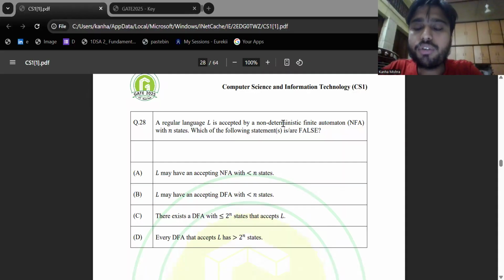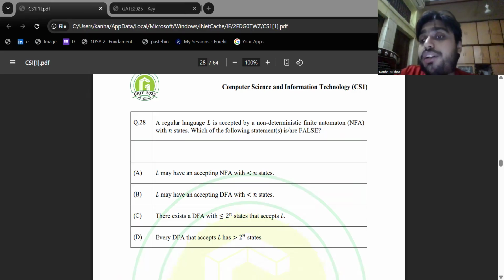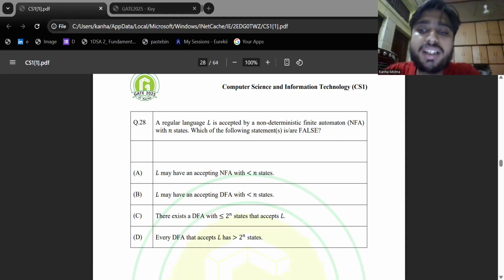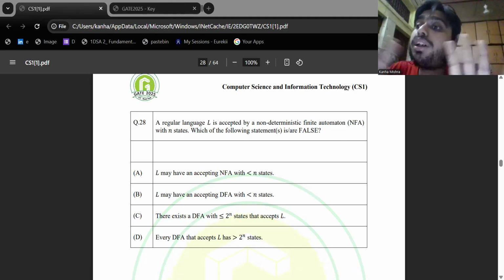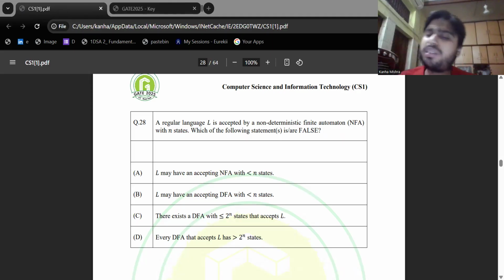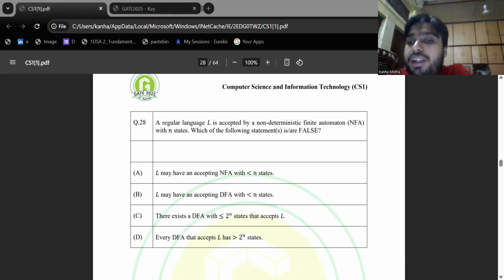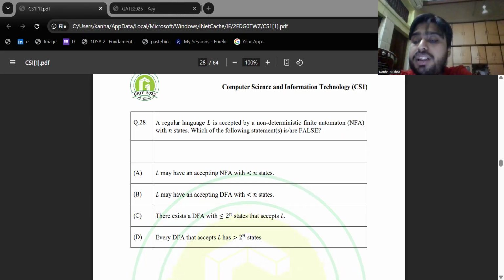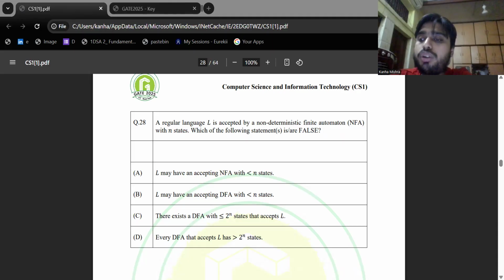GATE CS1 2025 Complete Solution | Computer Science Paper Analysis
GATE CS1 2025 | Full Paper Solved with Expert Explanations & Fast Techniques

Welcome to Dr. Sourav Sir’s Classes, your trusted coaching partner for high-impact GATE preparation. In this exclusive video, we bring you the complete solution to the GATE CS1 2025 paper, solved step-by-step with deep conceptual clarity, fast techniques, and proven exam strategies.

This isn’t just an answer key—it’s a fully guided breakdown of the paper designed to help you understand, learn, and apply concepts smarter. Whether you're a GATE CS1 2025 test-taker reviewing your attempt or a future aspirant aiming to master the pattern, this video delivers maximum academic value.

📘 What’s Included in This Video:
✔️ Full GATE CS1 2025 paper solved and explained
✔️ In-depth analysis of each MCQ, NAT, and MSQ
✔️ Quick calculation techniques and time-saving hacks
✔️ Breakdown of theoretical vs computational questions
✔️ Section-wise weightage and topic distribution
✔️ Analysis of tricky questions and common pitfalls
✔️ Expected cutoff insights and post-exam strategy
✔️ Best practices for scoring high in future attempts

This video is not just for answer verification but for true learning—so you never make the same mistake twice.

🎯 Ideal For:
• GATE CS1 2025 aspirants reviewing their solutions
• Students targeting GATE CS1 in 2026 and 2027
• B.Tech, B.Sc, and M.Sc Computer Science students
• Candidates preparing for IITs, IISc, and PSU selections
• Learners seeking deep clarity and smart preparation methods

🏫 About Dr. Sourav Sir’s Classes:
We are one of India’s most reputed coaching institutions, specializing in competitive exams like GATE, ISI, IIT JAM, CUET PG, CSIR NET, UPSC IES, and more. Our teaching approach is result-driven, concept-oriented, and exam-smart.

🎓 GATE CS1 Coaching Features:
• 4 weekly interactive sessions (live + recorded)
• Full coverage of CS theory, coding, and aptitude
• Weekly practice tests with personalized feedback
• Topic-wise breakdown with focused concept revision
• PYQs, mocks, and real-time exam simulations
• Crash courses for last-minute intensive prep

🧠 Why This Solution Video Is Important:
GATE CS1 2025 included a balanced mix of logic-heavy, numerically demanding, and abstract theoretical questions. This video helps you:
✔️ Understand how to solve under exam pressure
✔️ Analyze how questions are framed conceptually
✔️ Fix mistakes and learn efficient alternatives
✔️ Develop a strategic mindset for future exams
✔️ Gain real insights into what the paper demands

📺 Explore More on Our Channel:
• ISI B.Stat, B.Math & MSQE question paper solutions
• IIT JAM Math, Bio, Economics full courses
• CUET PG CS, Eco & Math exam coverage
• CSIR NET (Math & Stats) subject-specific coaching
• GATE-focused career sessions: M.Tech, PSU, PhD options
• Student success stories, motivational series, and more

At Dr. Sourav Sir’s Classes, we don't just cover the syllabus—we prepare you for the real challenge ahead.

🎁 Bonus Prep Tip:
Solving the GATE CS1 2025 paper—especially with detailed guidance—can give you a huge edge in identifying recurring question types, spotting scoring areas, and boosting exam confidence. This is a powerful head start.